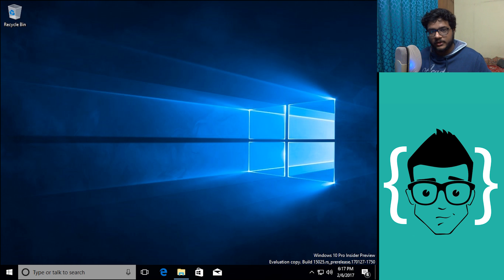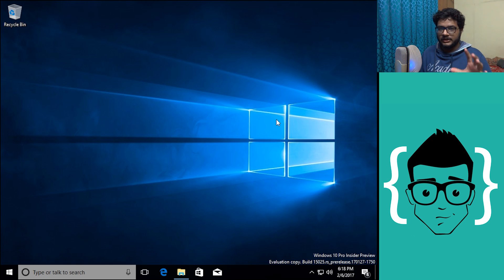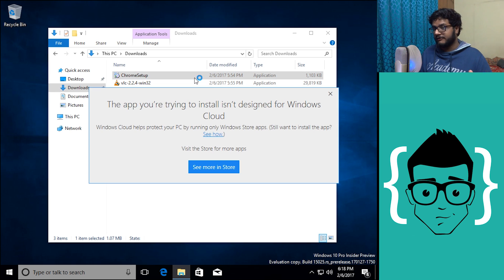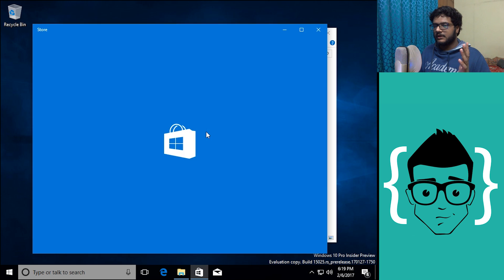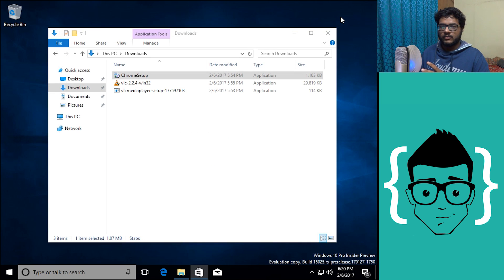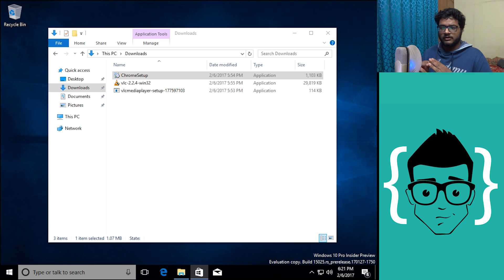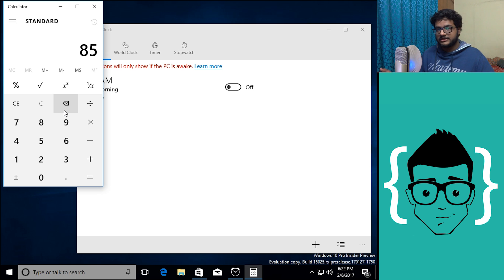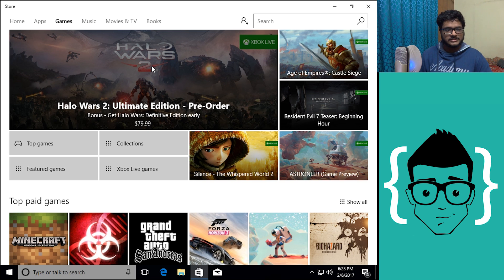Windows 10 Cloud & Win32 Apps | LEAKED !!!